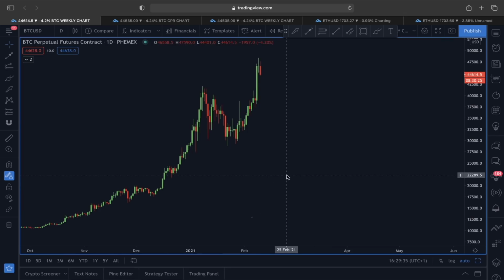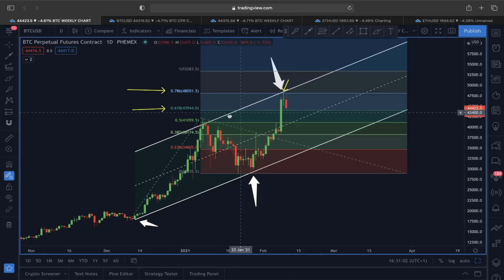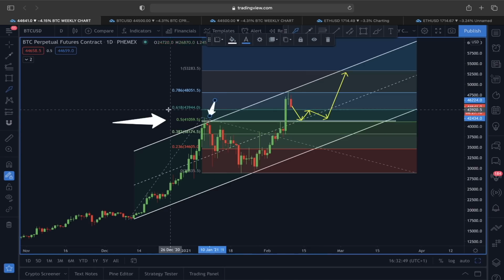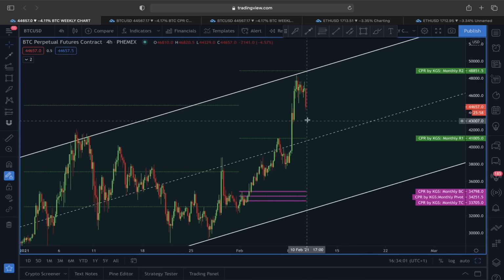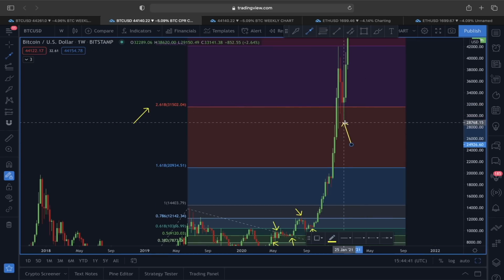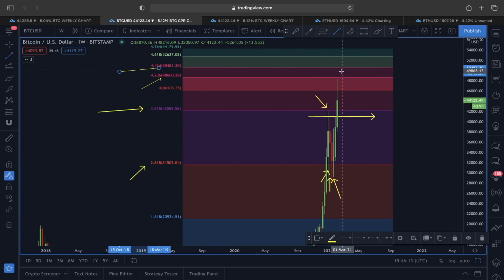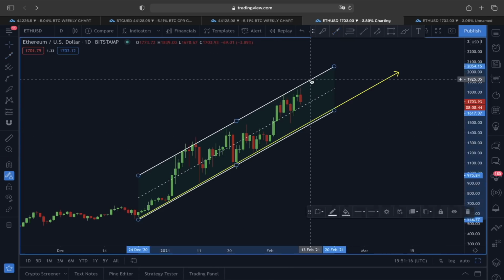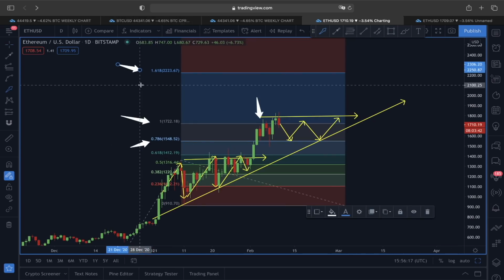MOST IMPORTANT **PRICE LEVEL** FOR BITCOIN AND ETHEREUM RIGHT NOW!!!!!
$620 BONUSES BELOW!

1. Sign up
2. Click "PROMOTIONS
3. Click "REWARDS HUB"
4. Enter "JACKPOT

🔶 FULL Bybit BONUS! 🔶
$115 bonus  ≥ 0.01 BTC deposit
$150 bonus  ≥ 0.05 BTC deposit
$200 bonus  ≥ 0.1 BTC deposit
$400 bonus  ≥ 0.5 BTC deposit
$600 bonus  ≥ 1.5 BTC deposit

$100 of the total bonus should be claimed from "rewards hub" on Bybit!

⏰ Time Stamps ⏰
0:00 BITCOIN TECHNICAL PRICE ANALYSIS IN SMALLER TF
4:32 BITCOIN TECHNICAL ANALYSIS IN A WEEKLY TF
6:33 ETHEREUM TECHNICAL PRICE ANALYSIS